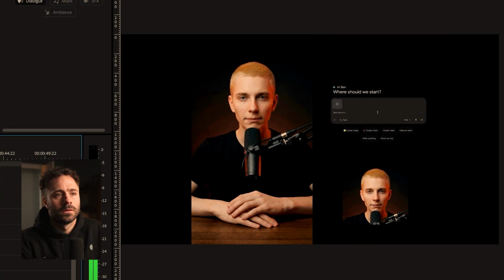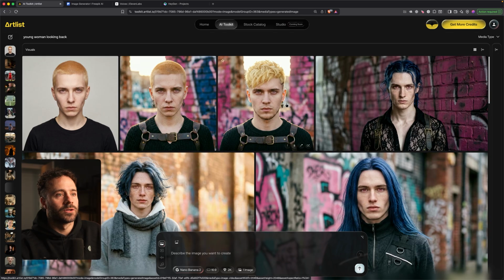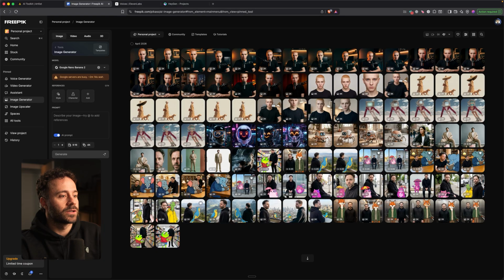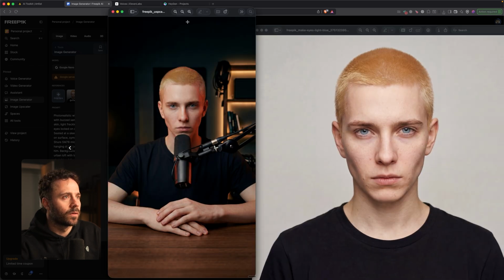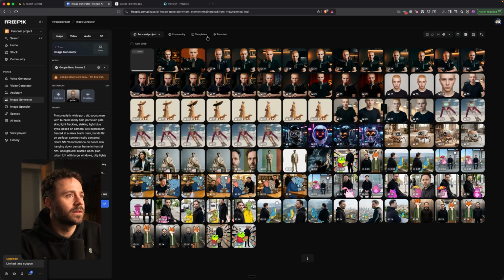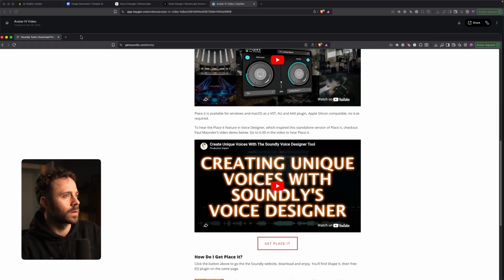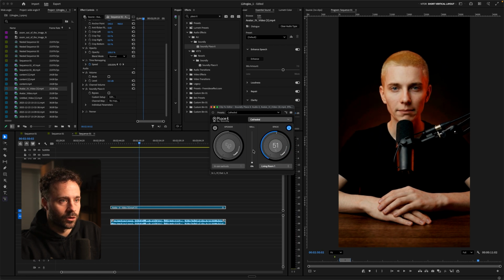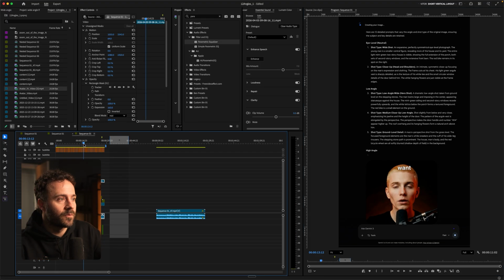How To Create Your Own Realistic Talking AI Avatar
In this video I show you how to create your own realistic looking avatar for talking head videos.